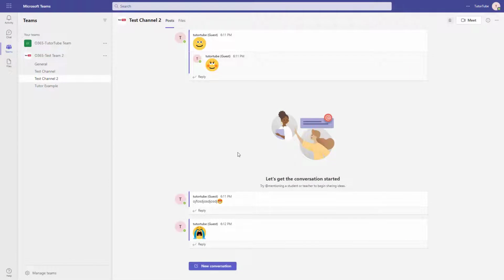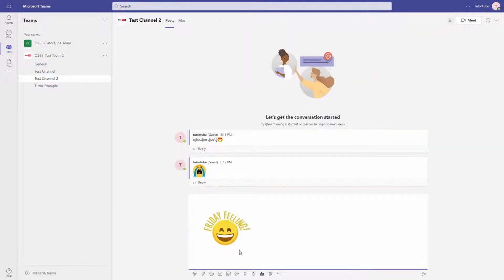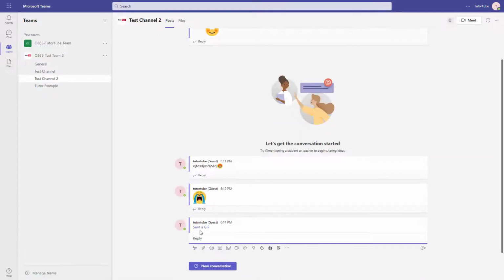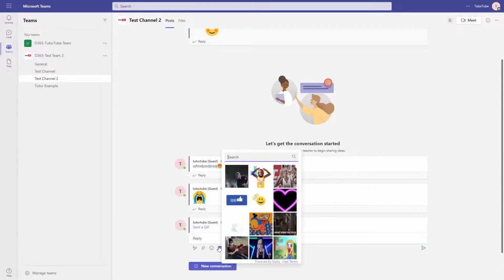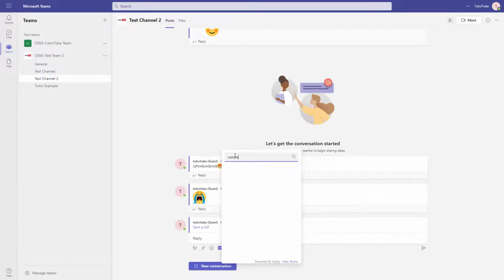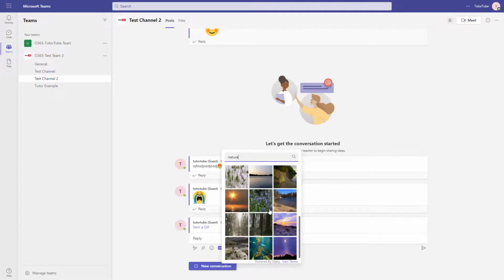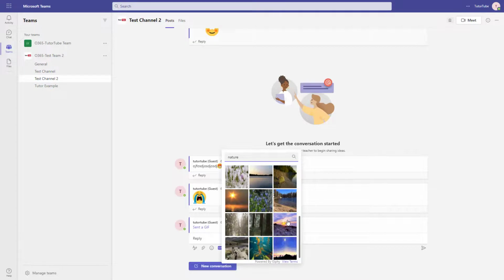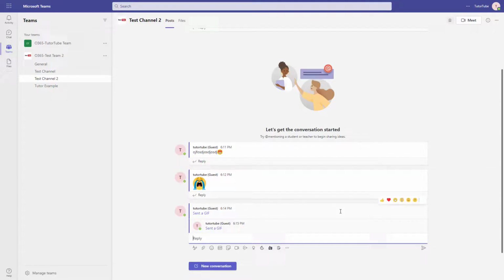Microsoft Teams - Lesson 28 - Adding Animated GIFs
In this tutorial, we will be discussing about Adding Animated GIFs Microsoft Teams